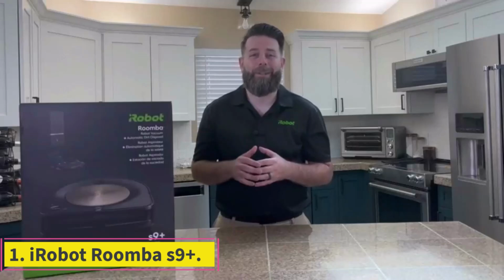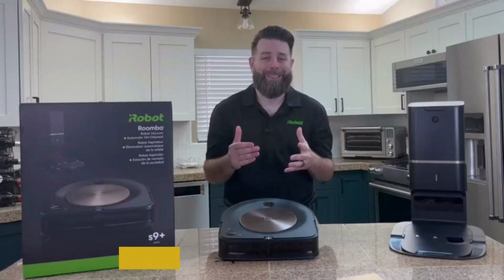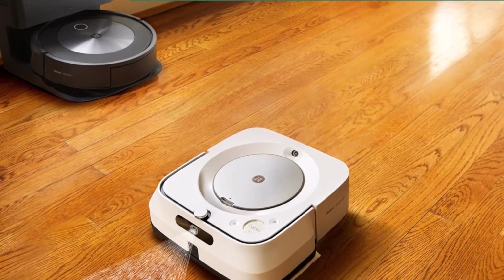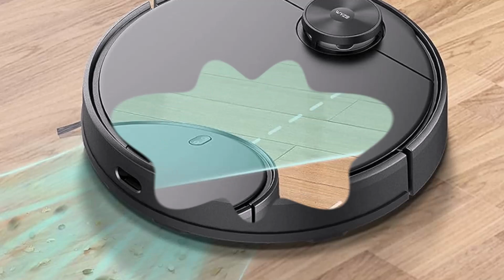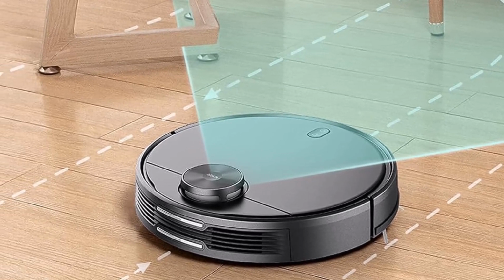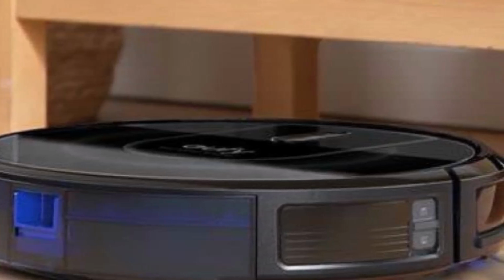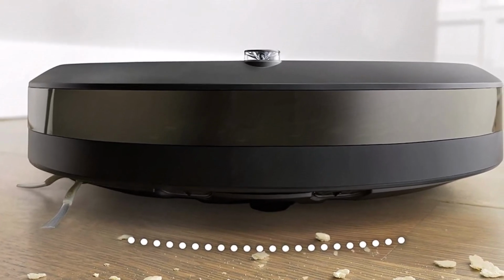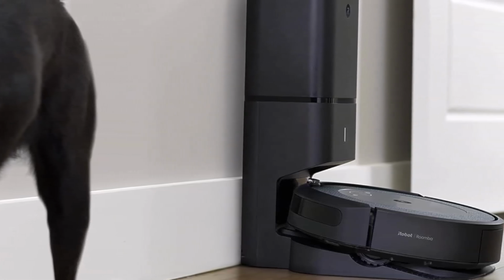Best 5 Robot Vacuums of 2025 - Top 5 Robot Vacuums You Can Buy { Reviews }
📌Product Link📌:

📌📌 AMAZON LINK

📌1. iRobot Roomba s9+.

📌2. iRobot Roomba j7+.

📌3. Wyze Robot Vacuum.

📌4. Eufy Robovac G30 Verge .

📌5. iRobot Roomba i3+ Evo.

📌📌 ALIEXPRESS LINK

      owners.